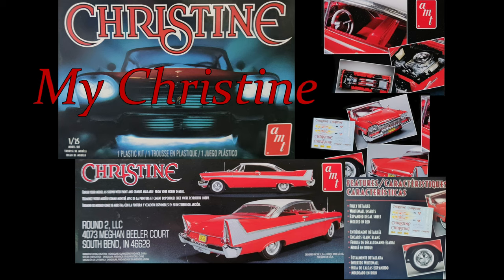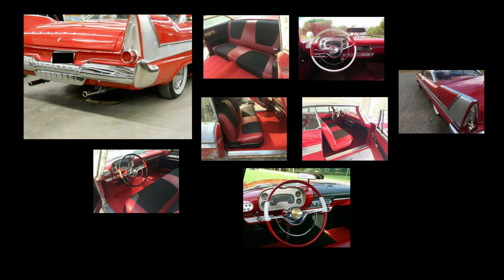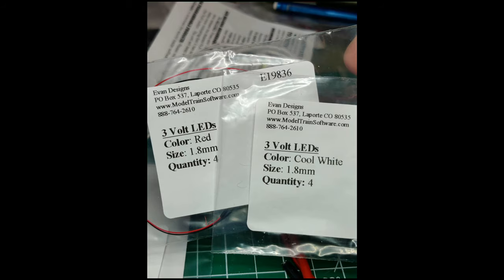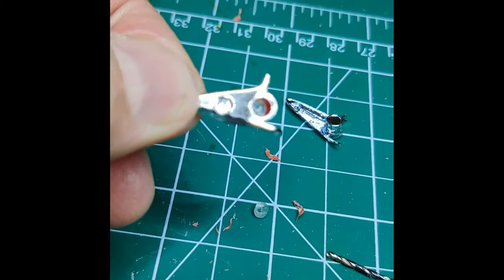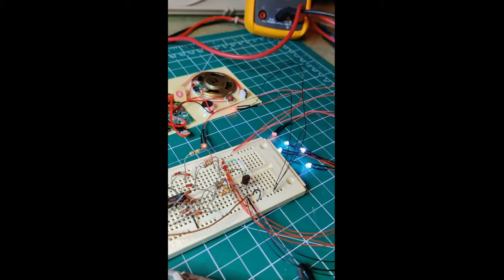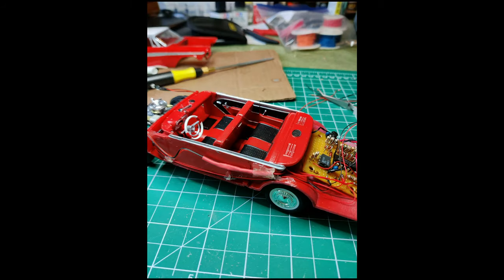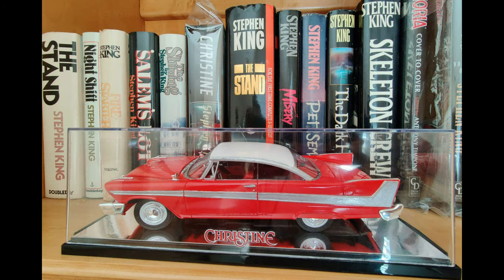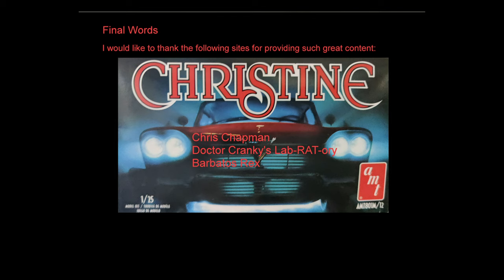My Christine - Building the AMT 1/25 Scale 1958 Plymouth Christine Model Car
My build of the 1958 Plymouth Christine Model Car.
This is my version of a scale model build using the 1/25 Scale 1958 Plymouth Christine Car by AMT. My version has lighting and sound effects. This video will also show how I did some of the key components of the final creation.